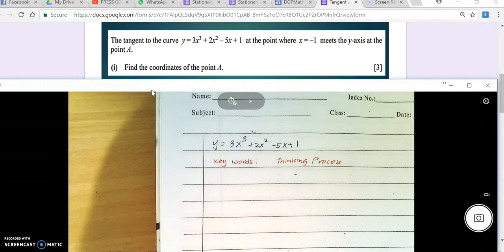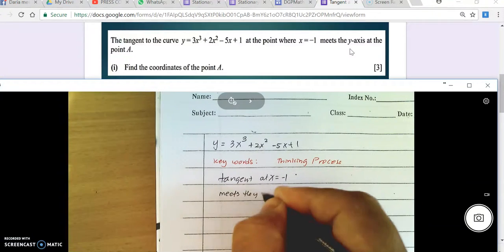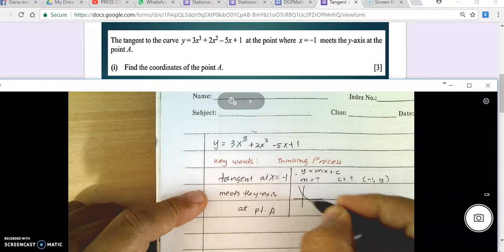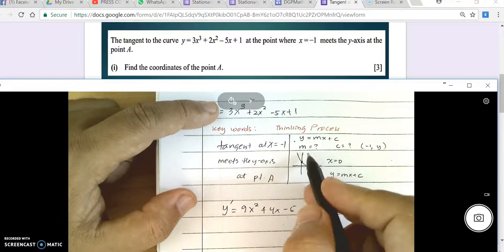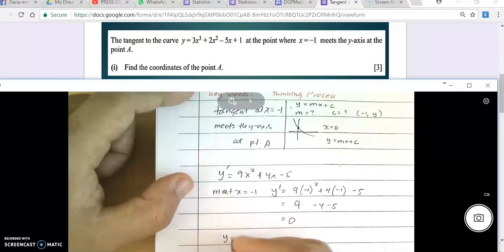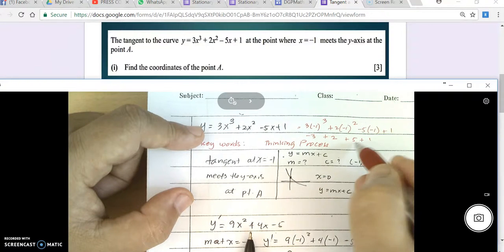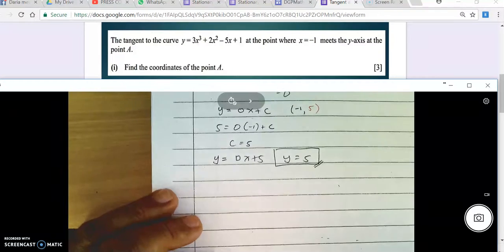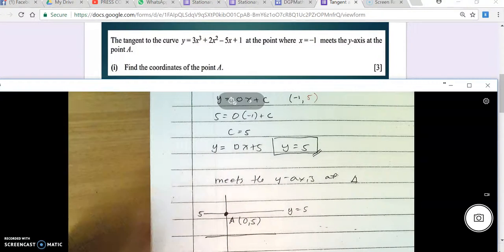Tangent Lines Q1